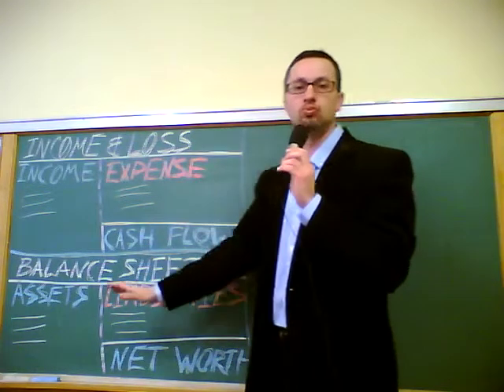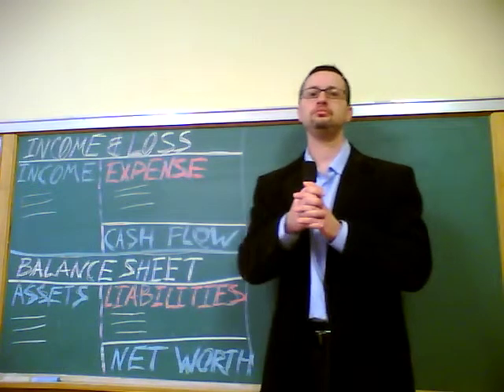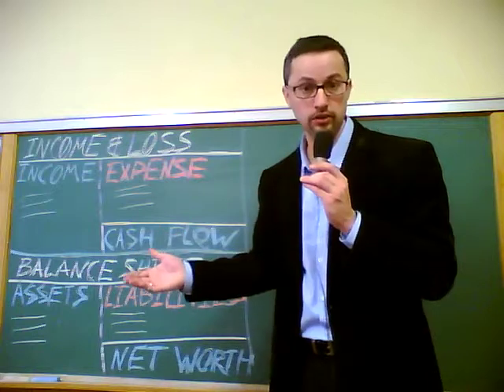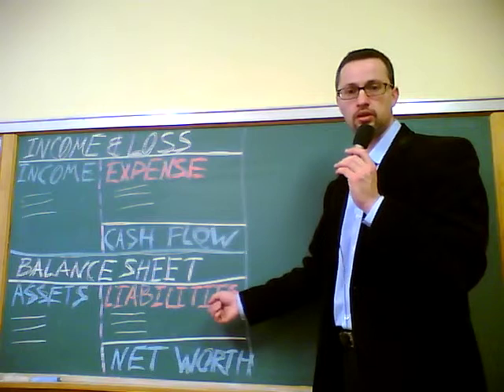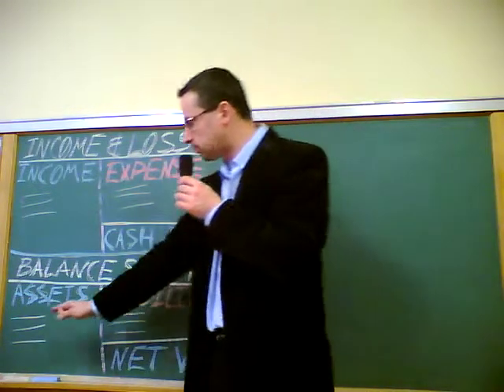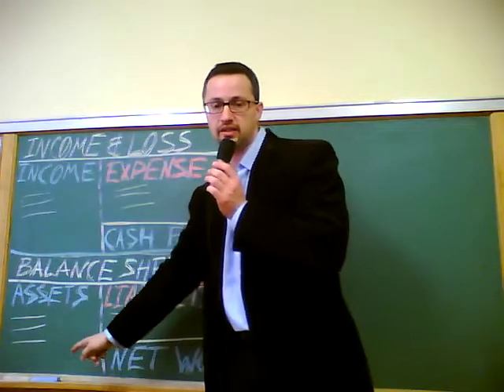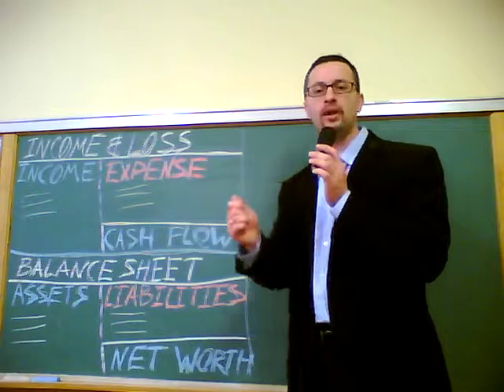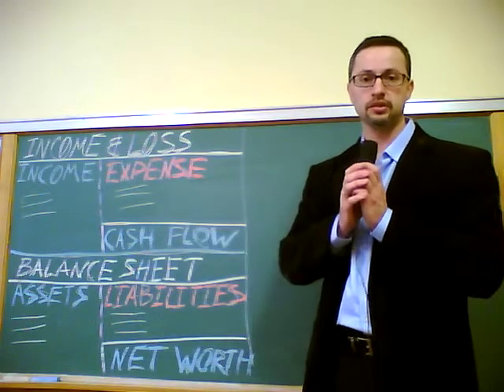What is an Asset? by JustAskBenWhy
Ben Leybovich, owner of the financial literacy and real estate investment blog JustAskBenWhy, discusses the types of assets and their application to your cash flow.